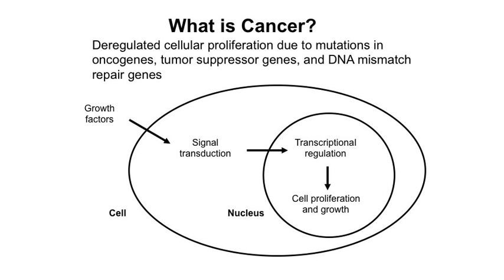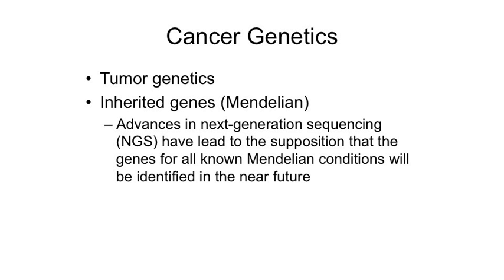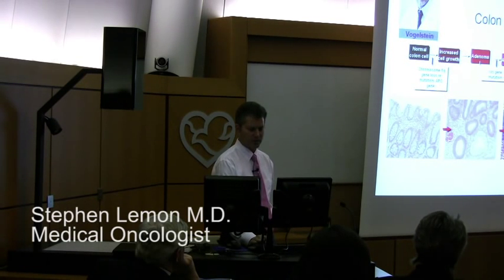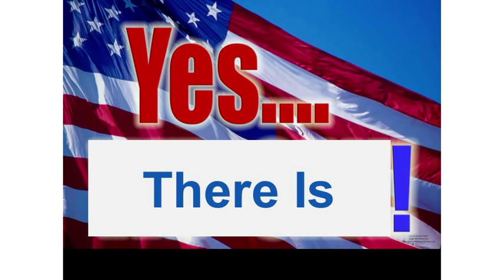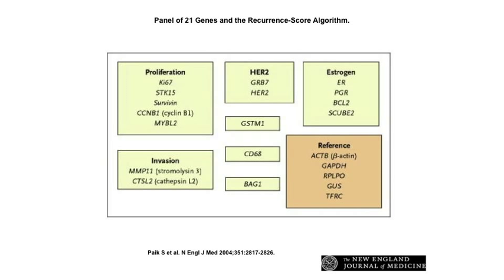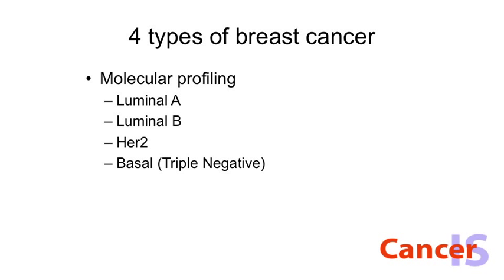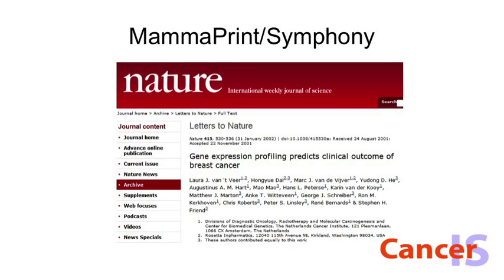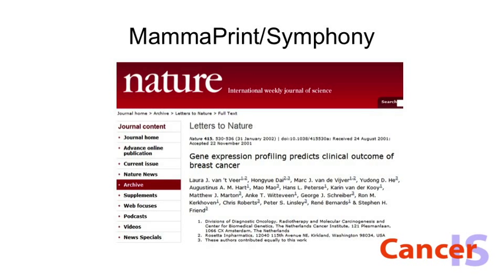How Breast Cancer Genetics Affect Treatment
In this lecture on breast cancer awareness, Dr. Stephen Lemon discusses the importance of genetics as a prognostic tool and how a patient's genetics may determine their cancer treatment. to watch more lectures from Dr. Lemon.

Dr. Stephen Lemon is a board certified Nebraska oncologist who lectures and writes on various cancer topics. He also produces cancer information videos and web projects that provide cancer awareness and support, such as CancerIS

Currently, Dr. Lemon is the president of Oncology Assoicates, which provides cancer treatment in Omaha and throughout Nebraska.